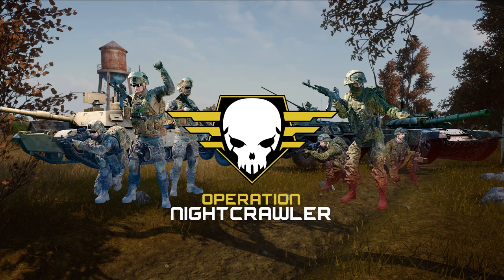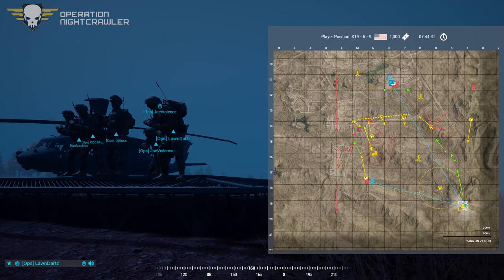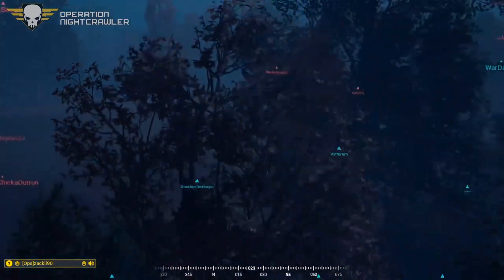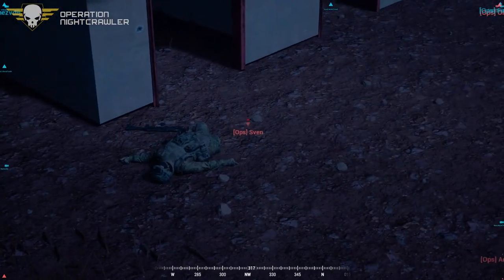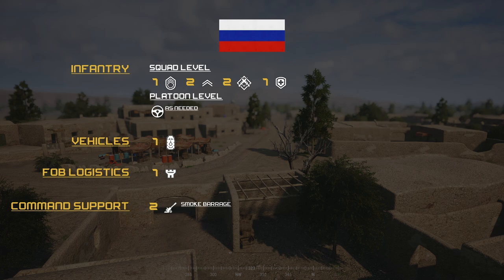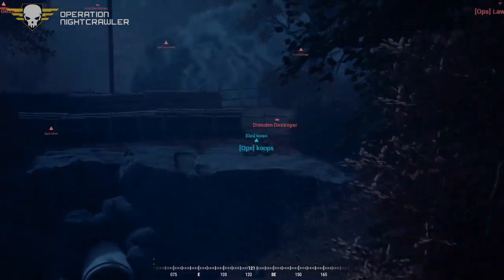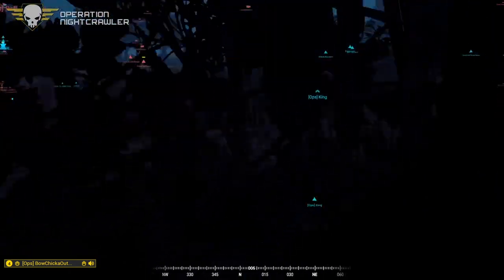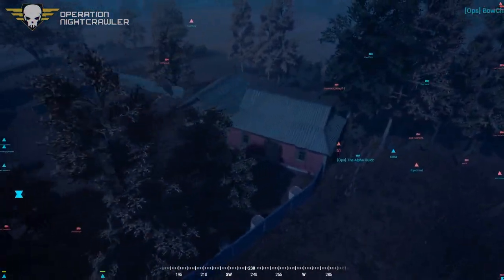SquadOps | 1 Life Operation: Nightcrawler 03-10-2022 w/ killermantime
00:00 Intro
05:28 Round 1 - Brief
09:23 Round 1 - Live
51:37 Round 2 - Brief
53:04 Round 2 - Live